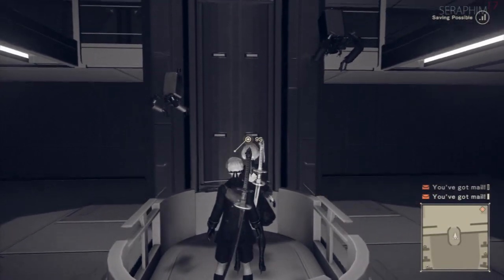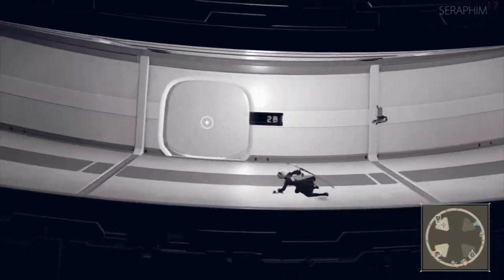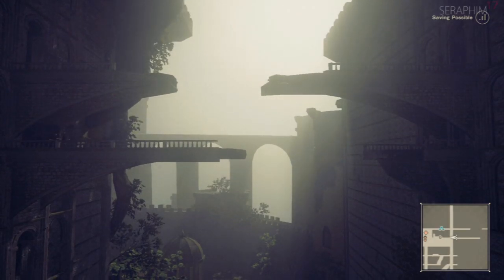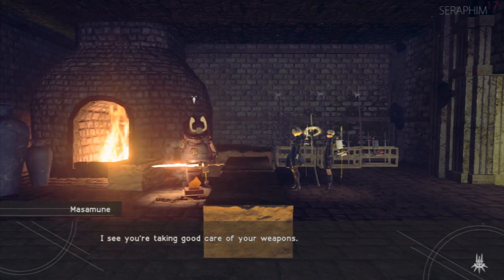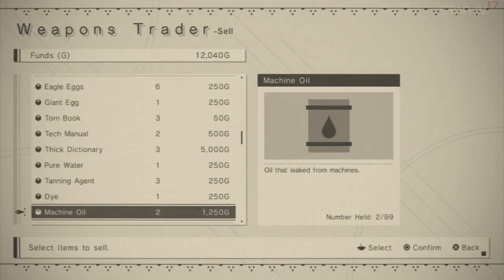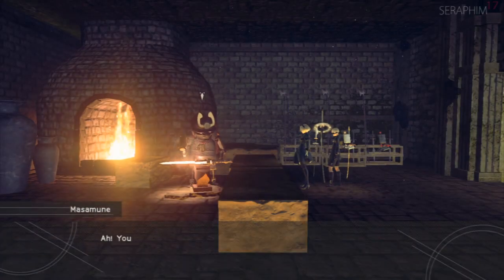NieR: Automata Very Hard Walkthrough | Chapter 6: King of the Forest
This is a full walkthrough for NieR: Automata on Hard and then Very Hard. It has commentary throughout and begins from a fresh save with nothing inherited.